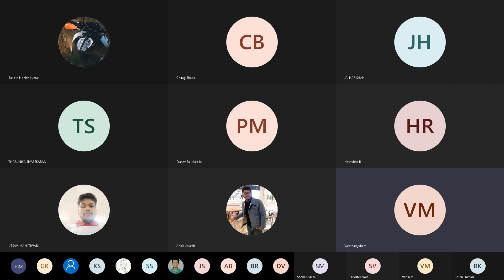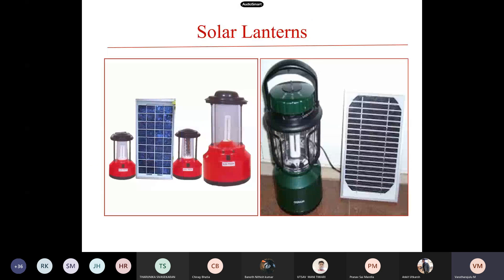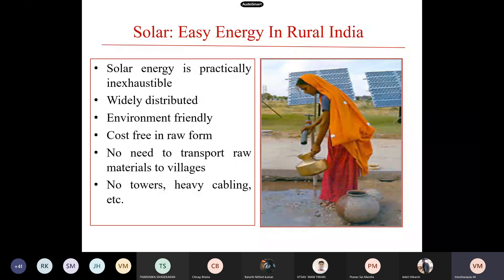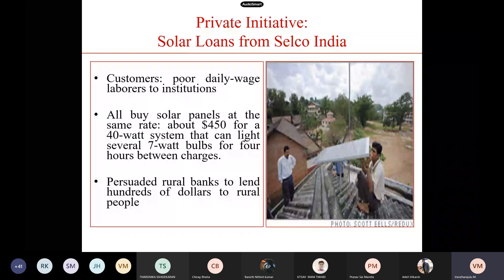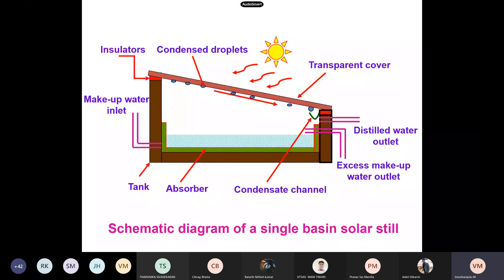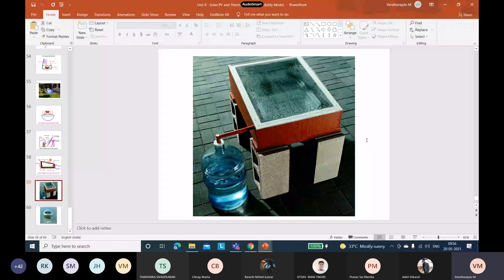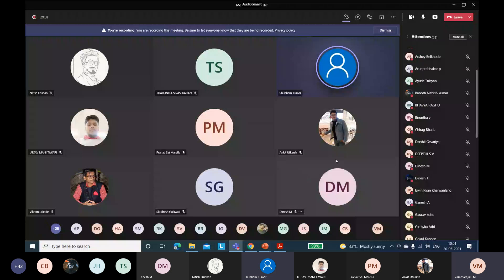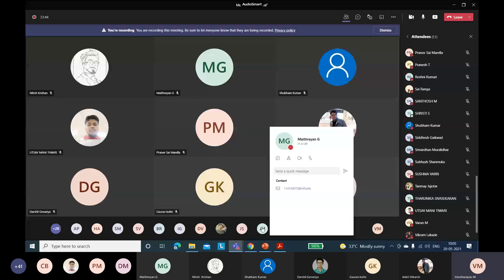10 20 05 2021 Solar PV cell, wind turbine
Solar PV cell, wind turbine